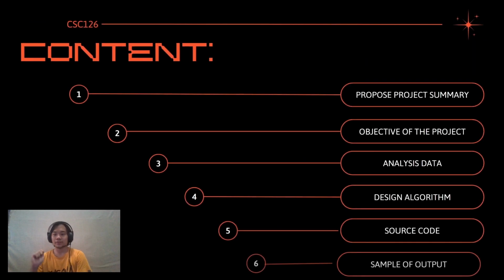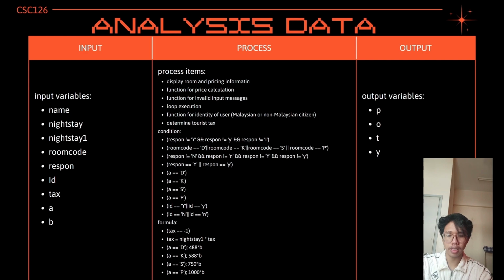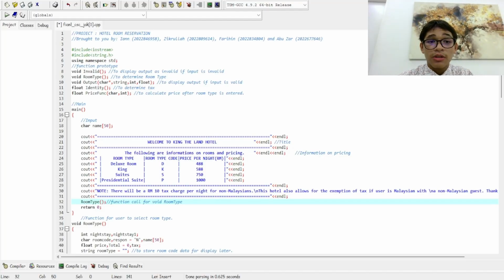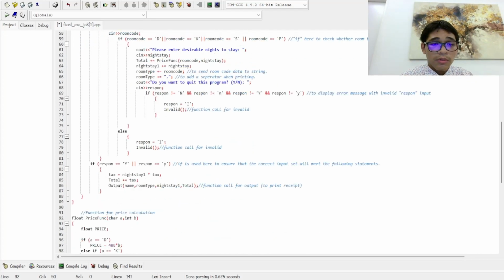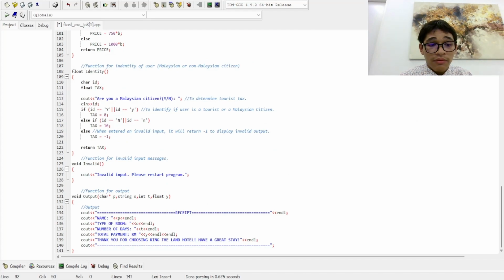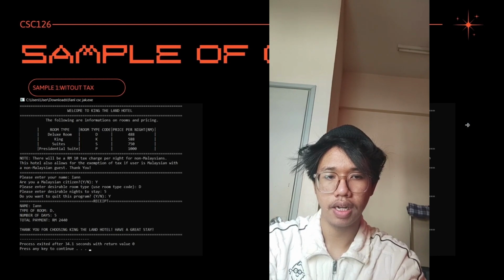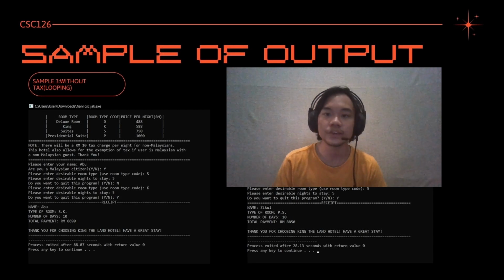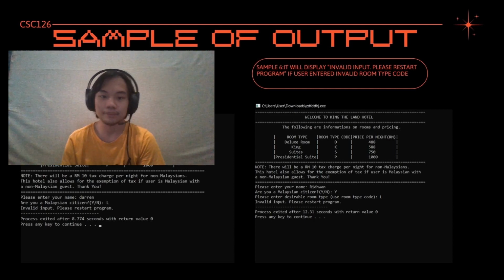HOTEL RESERVATION PROJECT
This video is for our group project for course CSC126